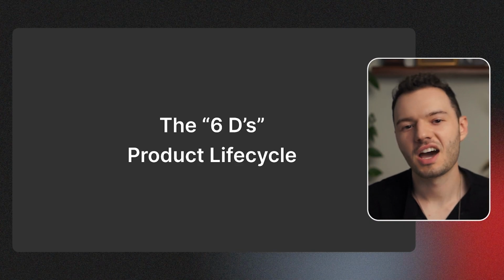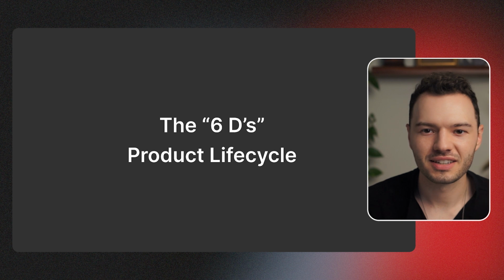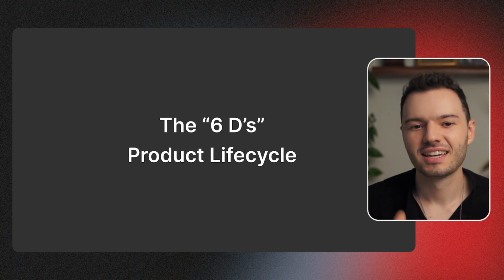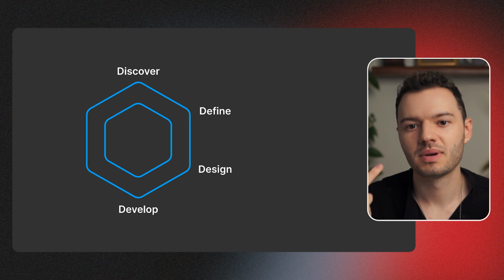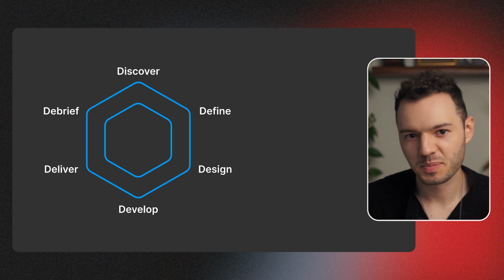What do Product Managers do? | Intro to Product Part III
In this video, we’ll take an in-depth look at the day-to-day tasks of a Product Manager (PM) as they guide products through the development journey. PMs perform a wide variety of tasks, and their work is often organized around the product lifecycle—a series of phases that help structure activities based on the product’s current stage.

Introducing "The 5 Ds"—Discover, Define, Design, Develop, Deliver, and Debrief—we’ll break down each phase:

1. **Discovery:** Learning about customer needs and market opportunities.
2. **Define:** Setting the scope of the problem and defining success.
3. **Design:** Validating ideas and exploring solutions.
4. **Develop:** Collaborating with engineering to build the product.
5. **Deliver:** Launching the product to users.
6. **Debrief:** Measuring outcomes and gathering insights for improvement.

With each stage, we’ll discuss common PM tasks and share insights on navigating these varied responsibilities. Whether you’re a seasoned PM or new to the field, you’ll find resources, guides, and templates to help streamline your tasks and support your development. Let’s dive in and explore how PMs bring products to life from start to finish!